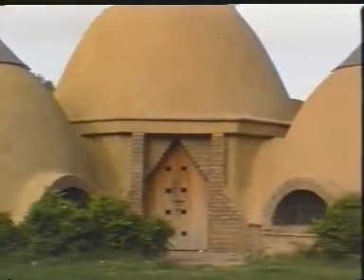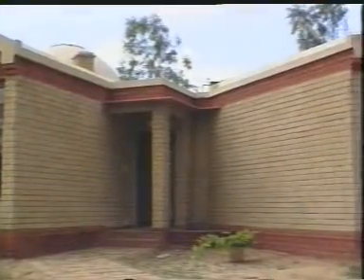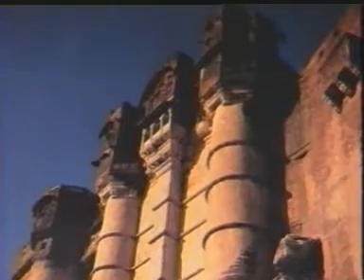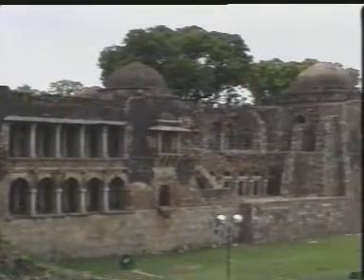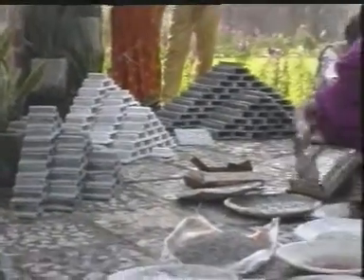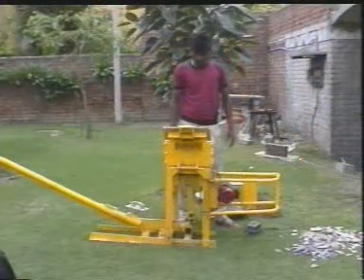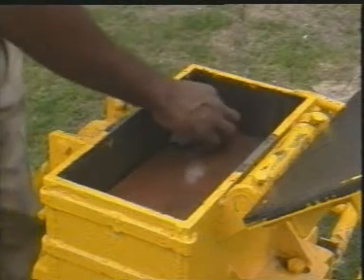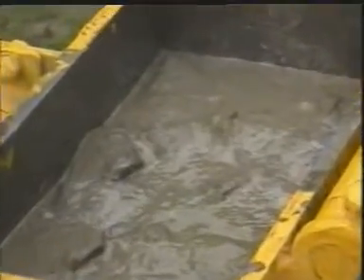ANIL LAUL FILM SERIES Swaran Singh block 2